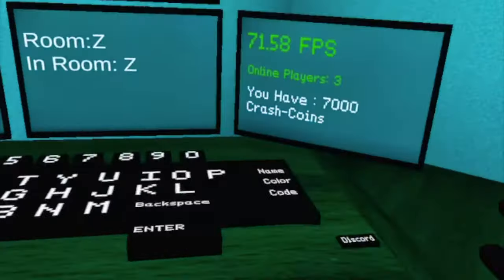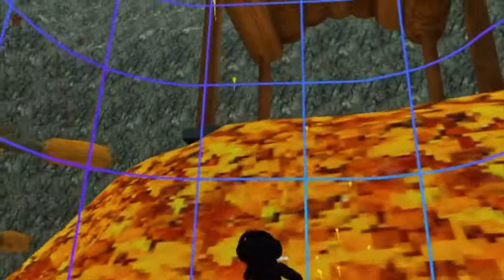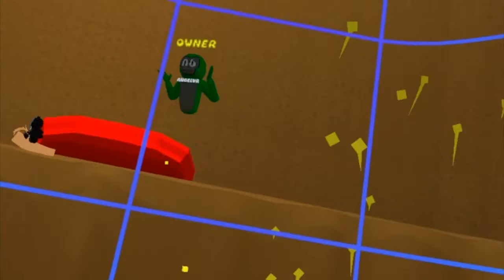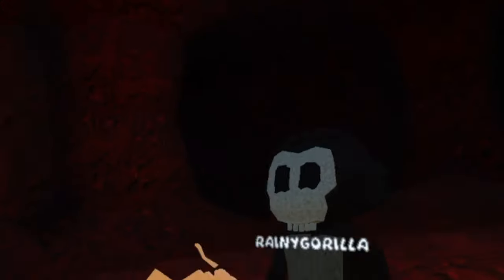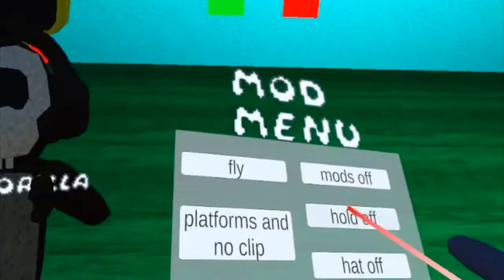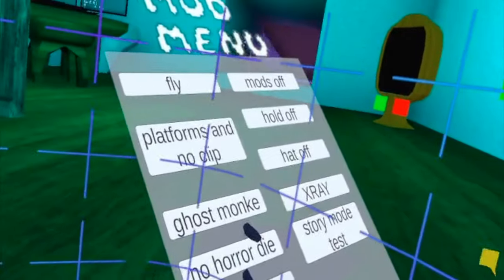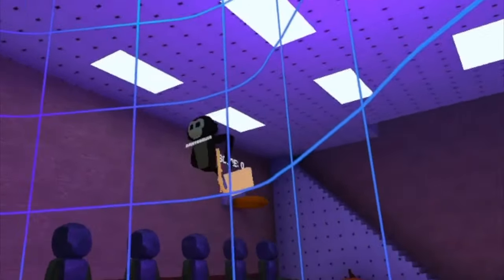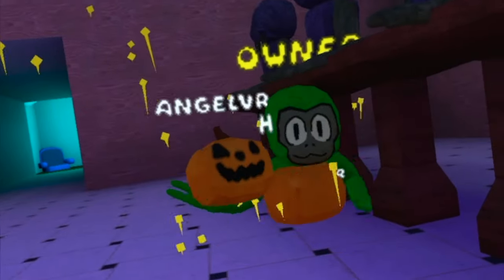I GOT MOD AND MET THE OWNER OF CRASH COURSE!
This VR game is a lot of fun and I'm excited to show you more about it.